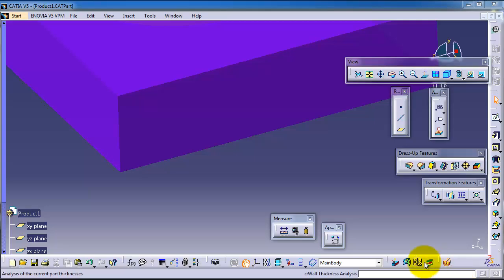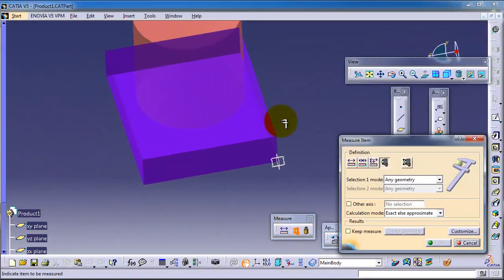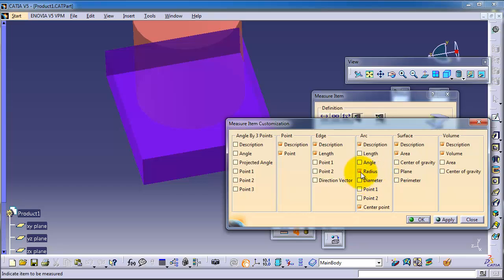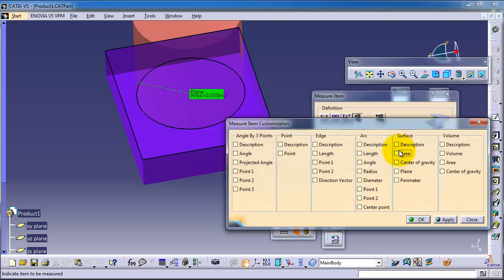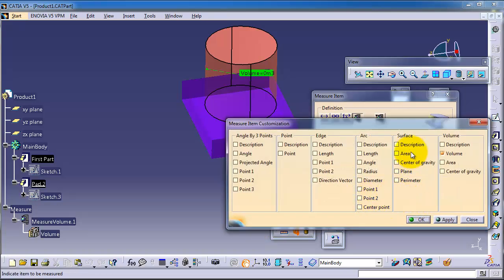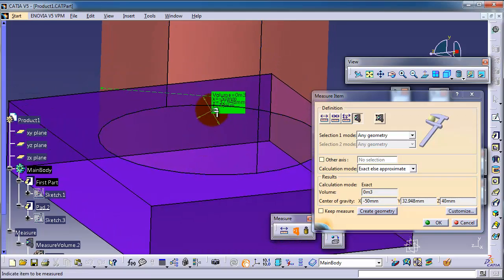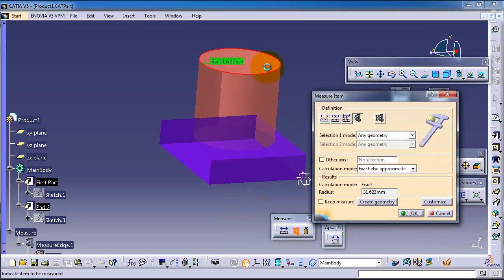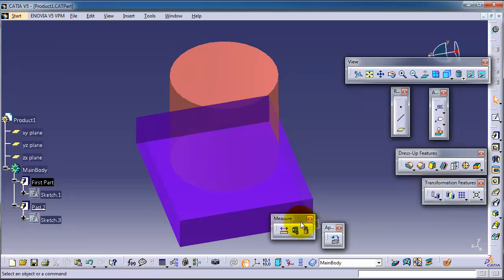76 CATIA Beginner Tutorial: Measure Item Tool